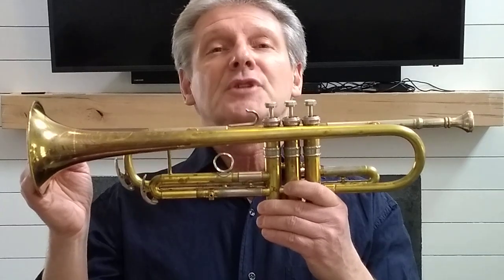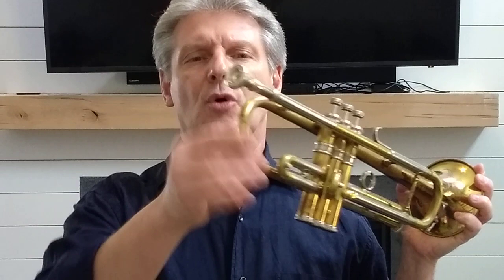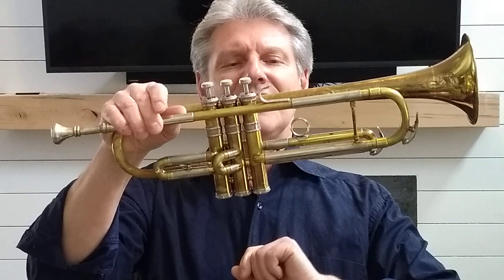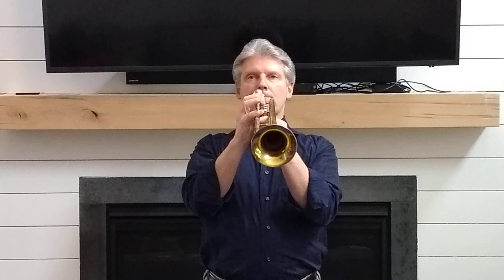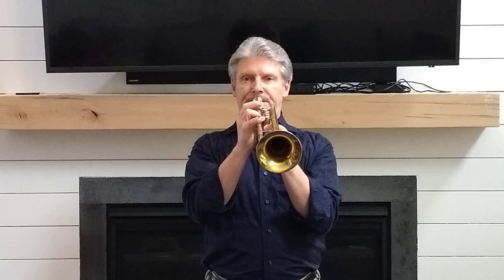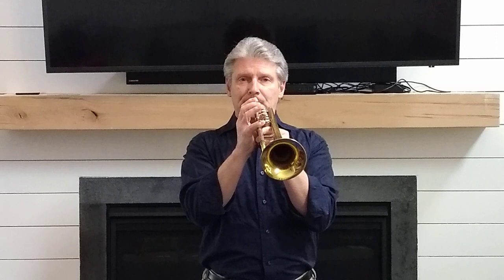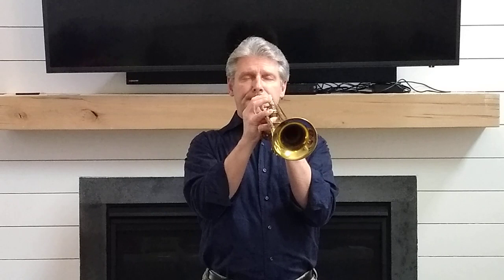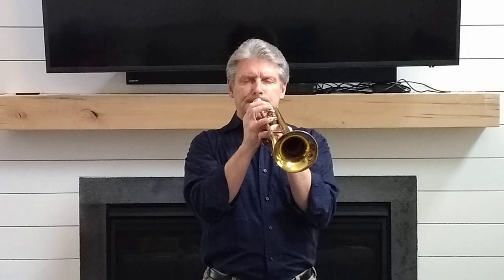Conn 22B Victor Early Model, 1955: Trumpet Review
A very nice vintage horn here; the popular Conn 22B Victor, the 'Early Model', this one from 1955. With unusually good compression; I think the tone proves this. Great trumpet - enjoy! :)